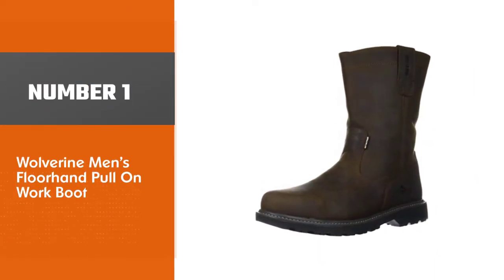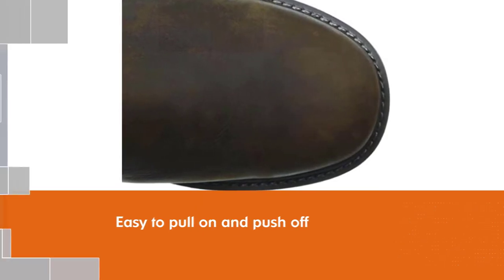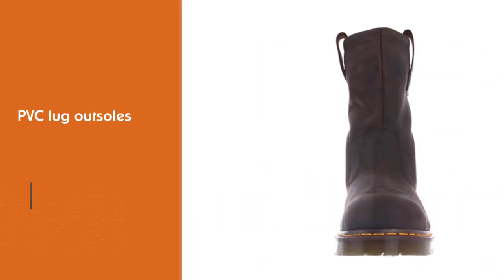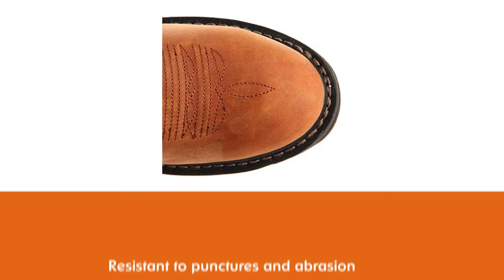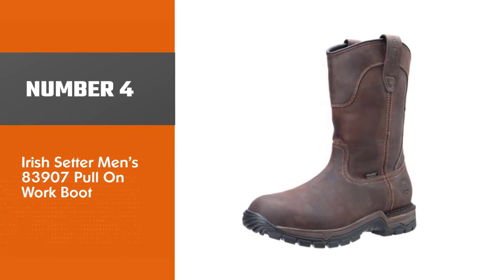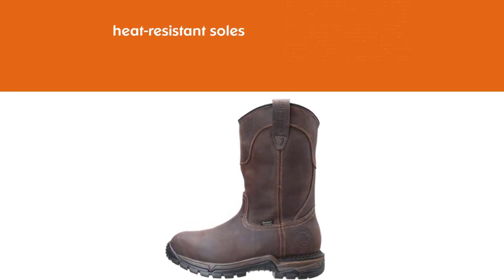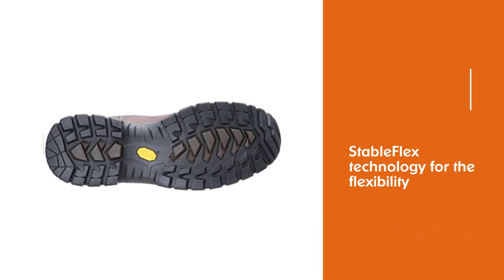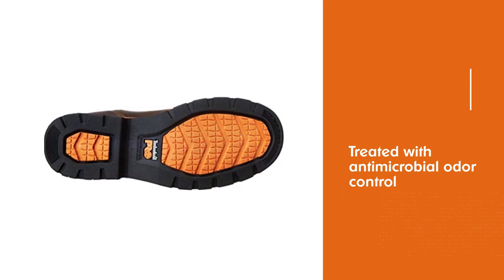Top 5 Best Pull On Work Boots Review in 2023 | Men’s Waterproof Composite Work Boots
Here is the list of five best pull-on work boots:
1. Wolverine Men's Floorhand Pull On Work Boot
2. Dr. Martens, Men's Icon 2295 Pull On Work Boot
3. Ariat WorkHog Wellington Pull On Work Boot
4. Irish Setter Men's 83907 Pull On Work Boot
5. Timberland PRO Men's AG Boss Pull On Work Boot

🕕Timestamps🕕
0:00 - Introduction
00:24- Wolverine Men's Floorhand Pull On Work Boot
01:08- Dr. Martens, Men's Icon 2295 Pull On Work Boot
01:50- Ariat WorkHog Wellington Pull On Work Boot
02:32- Irish Setter Men's 83907 Pull On Work Boot
03:25- Timberland PRO Men's AG Boss Pull On Work Boot
🤨 What is a pull on work boot?
Pull-on work boots are reputed for giving you plenty of extra space around the top of the boots, so it is easier to wear them. As a rule, they are made of tough robust materials that endure a tough grind, daily.